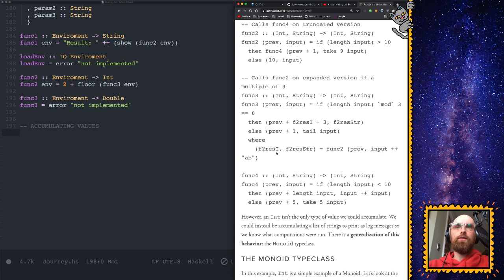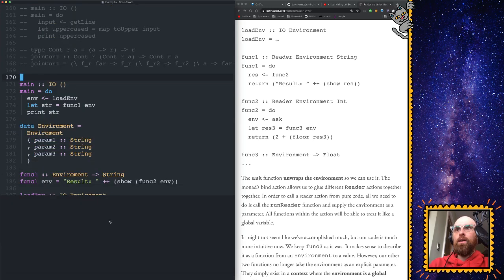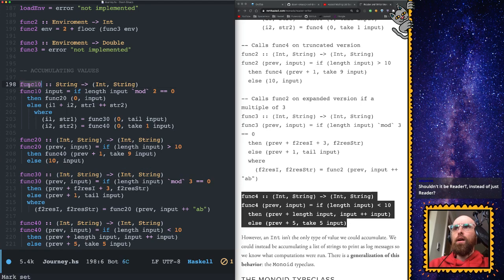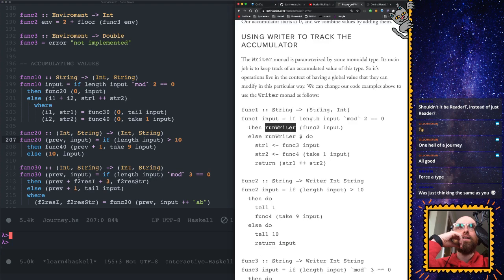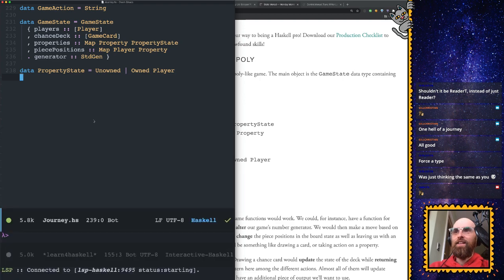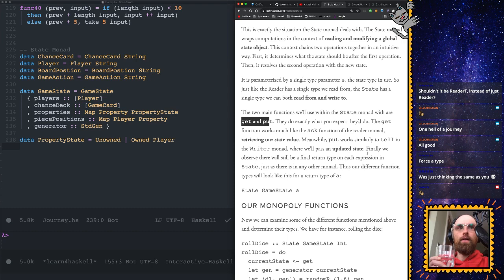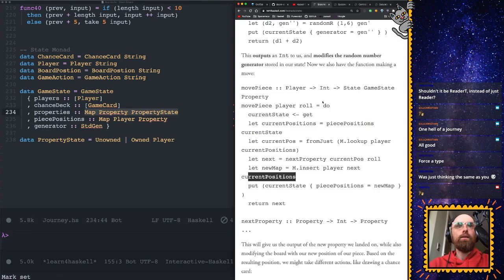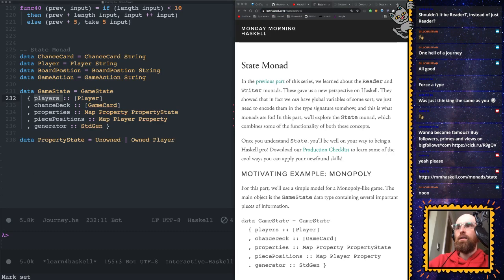Part3: Journey to Monad Transformers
Running through this blog series on a journey to Haskell transformers.

or say hello on twitter